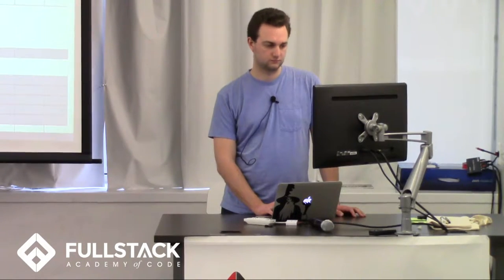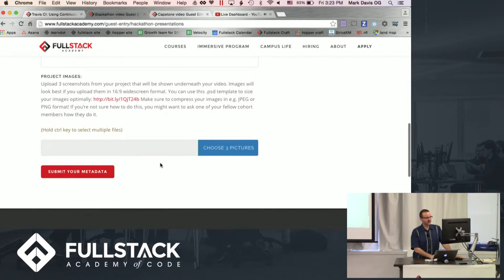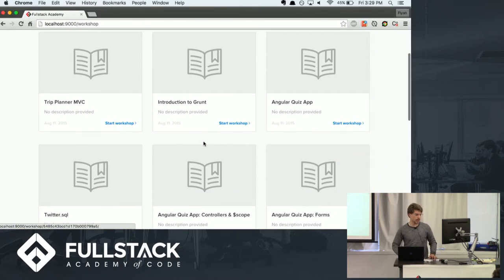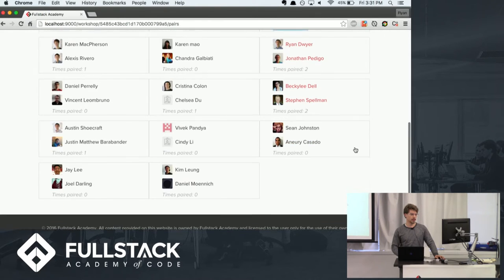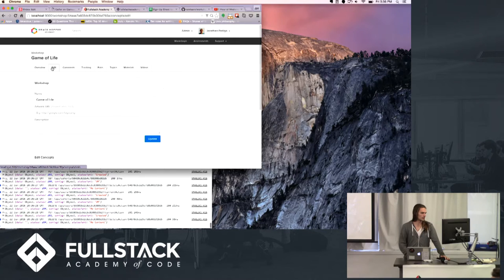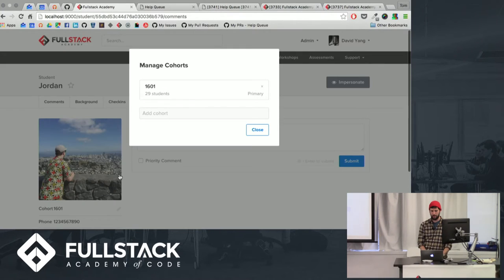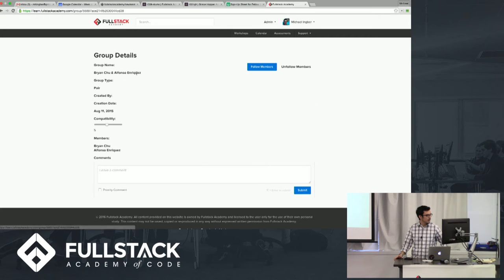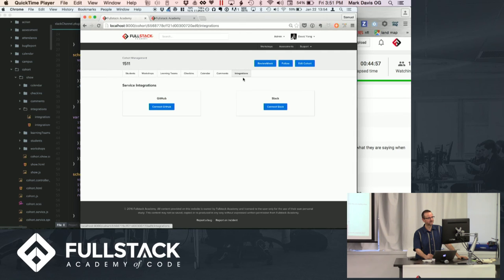Fullstack Academy Live